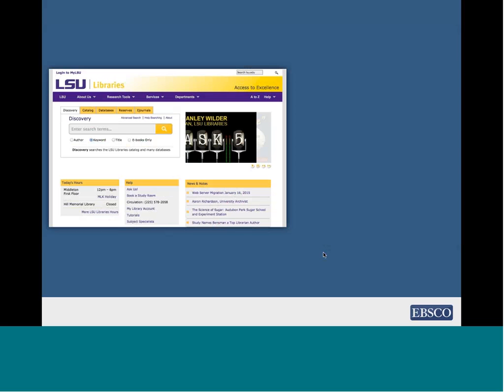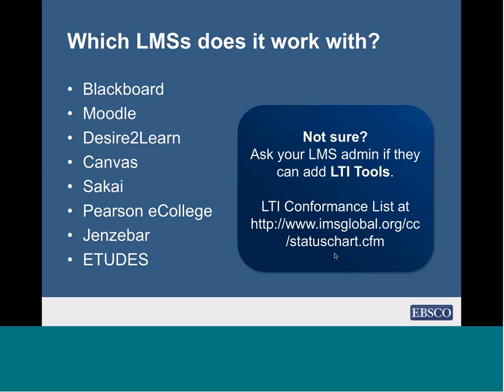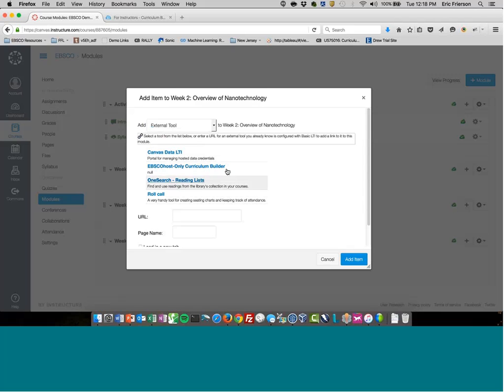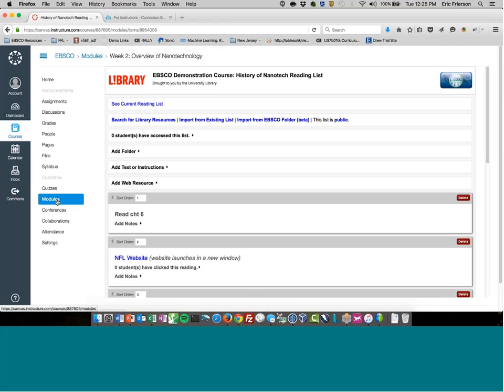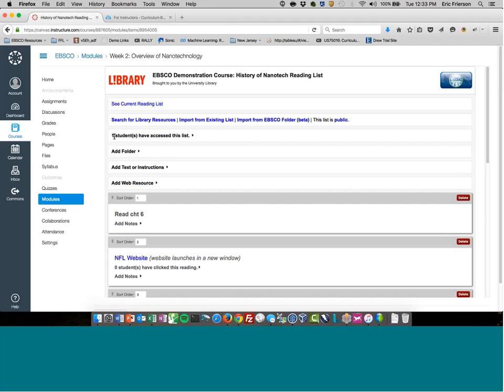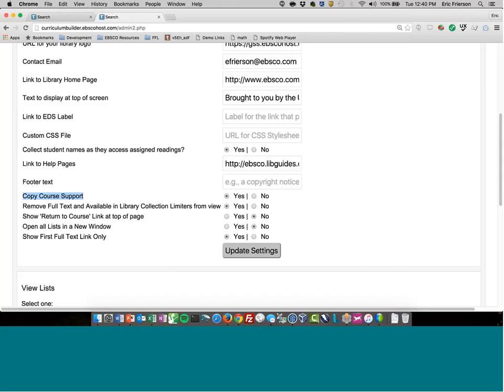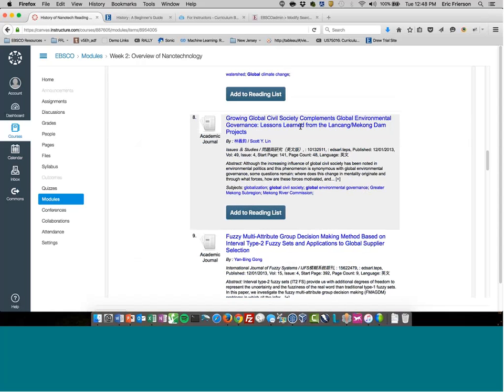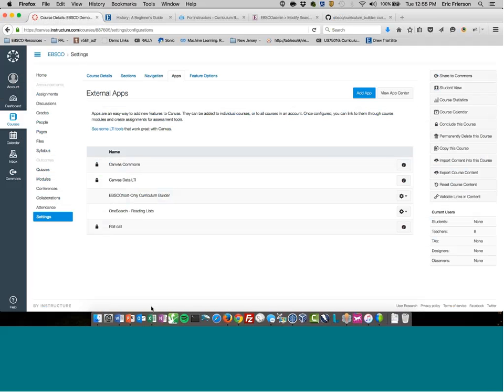Bring the Library to the Online Classroom 20160209 1800 1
Highly cost-effective, Curriculum Builder is an add-on service for EBSCOhost® and EBSCO Discovery Service™ that enables you to bring the world of quality databases, e-books, and other digital library resources directly into the online learning environment. During this webinar Eric Frierson from EBSCO provides an overview of Curriculum Builder and demonstrate important new enhancements to the product